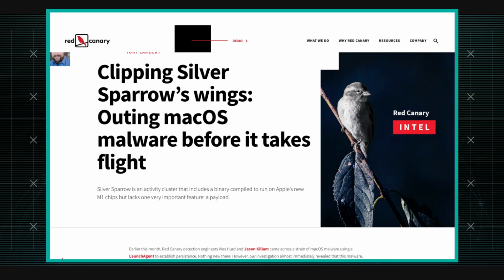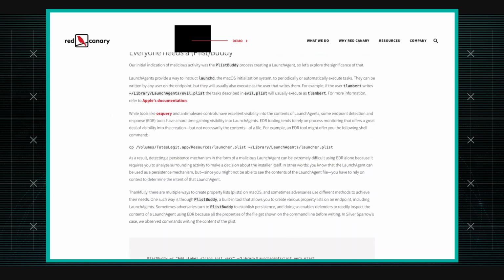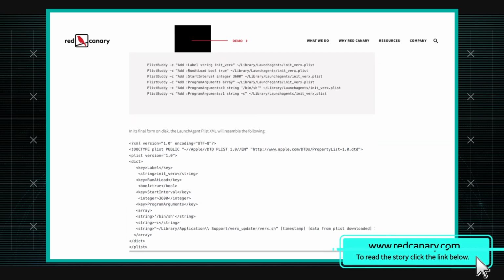Macs Infected with New Silver Sparrow Malware| AT&T ThreatTraq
MacOS malware infects 29,139 macOS endpoints across 153 countries.  John Hogoboom, Kim Withers and Ken Walsh of the AT&T Chief Security Office discuss the week's top cybersecurity news, and share news on the current trends of malware, spam, and internet anomalies observed on the AT&T Network.